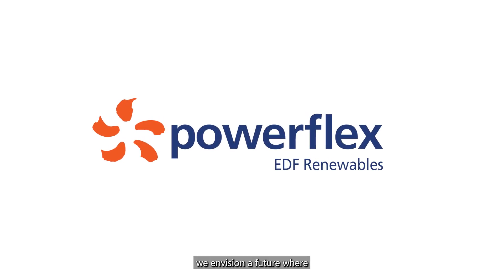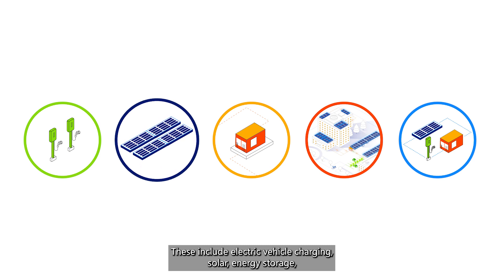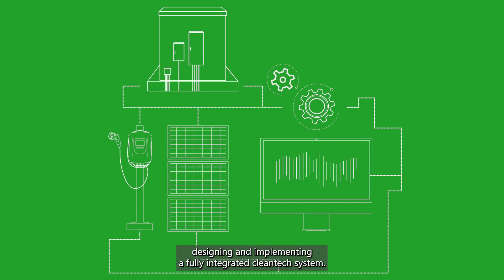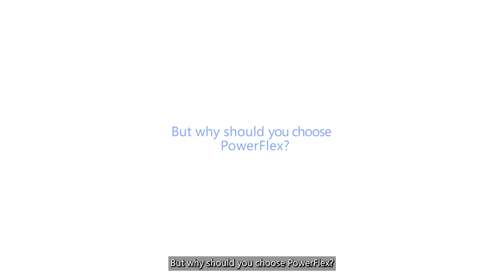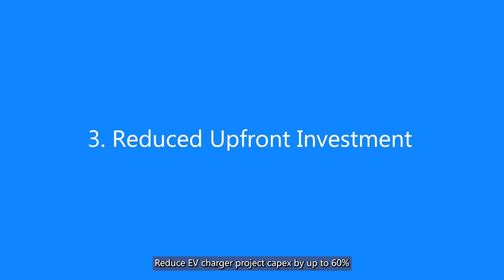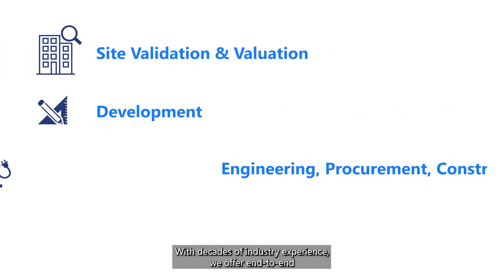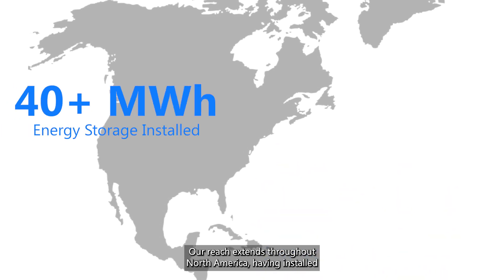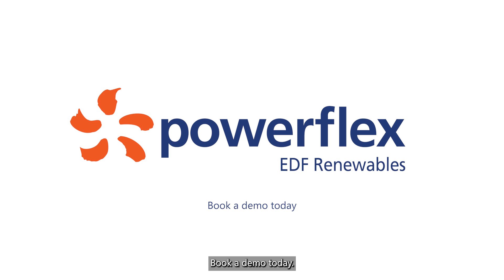About PowerFlex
PowerFlex is a clean technology solutions company making the transformation to carbon-free electrification and transportation possible through solar, energy storage, electric vehicle charging, microgrids, and the adaptive intelligent energy management platform PowerFlex X™.